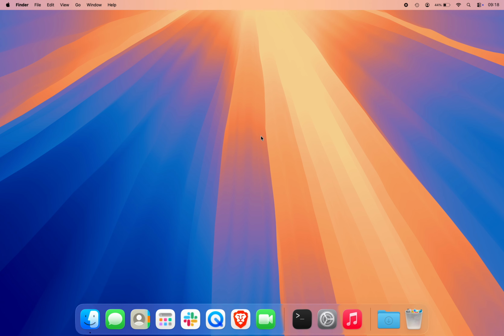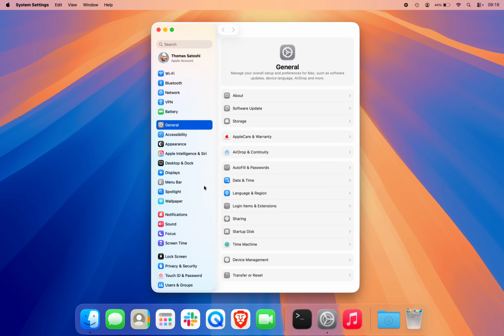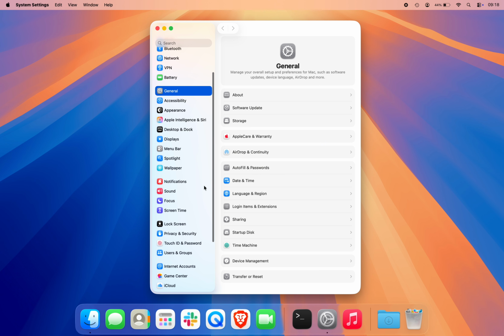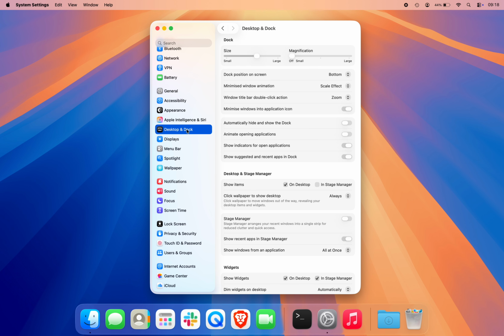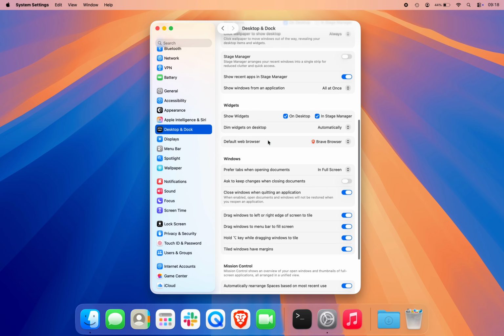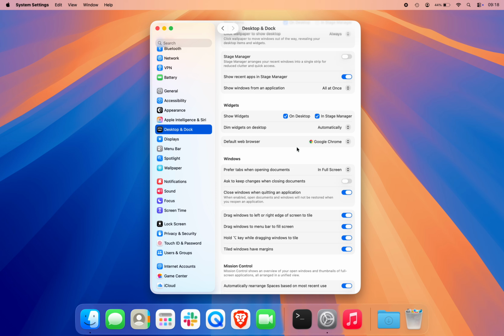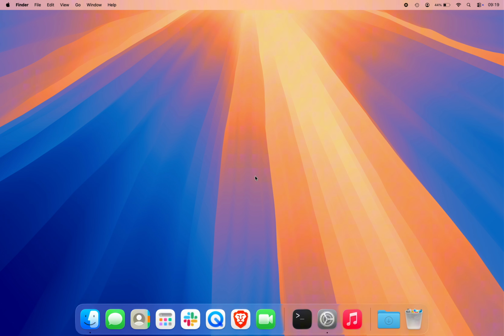How To Make Chrome Default Browser on MacBook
How to set Google Chrome as your default browser on your Mac Os